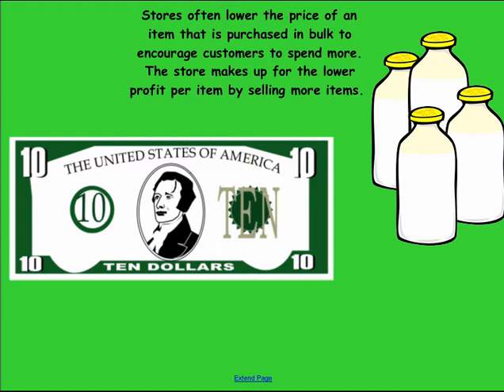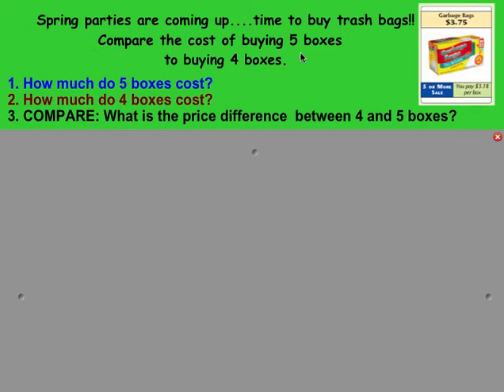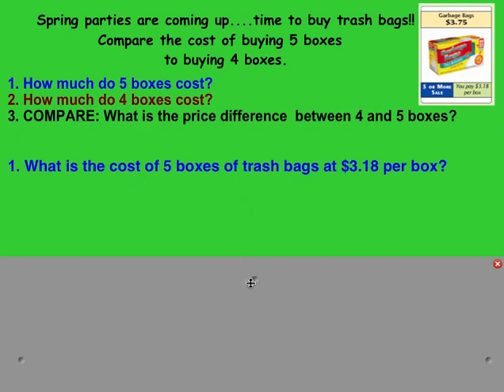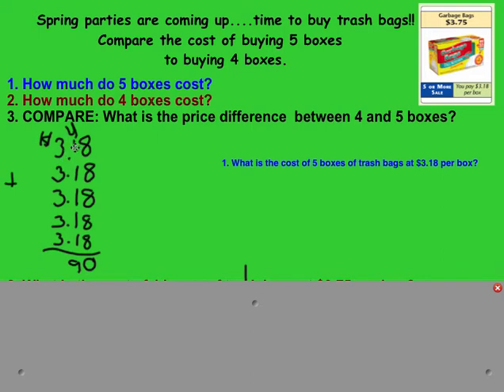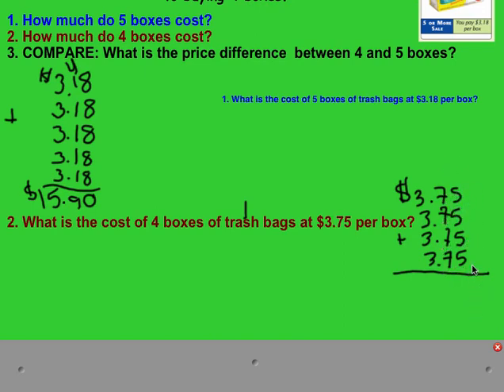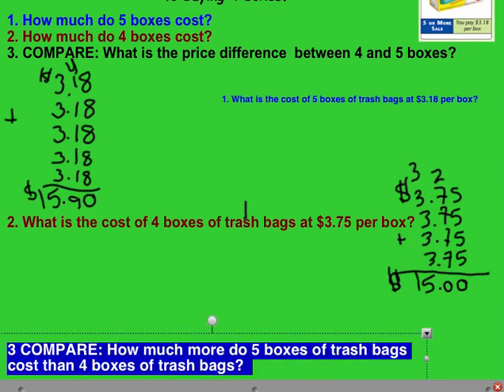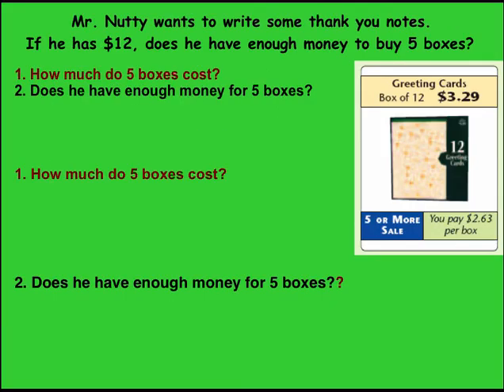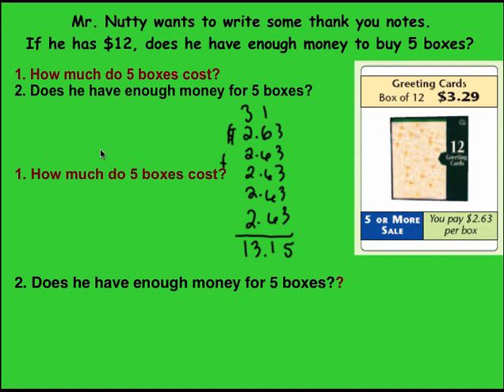9.5 Stock Up Sale